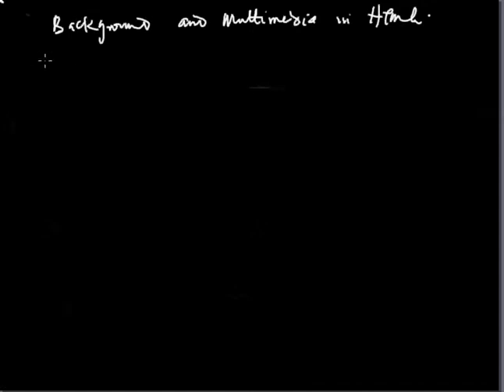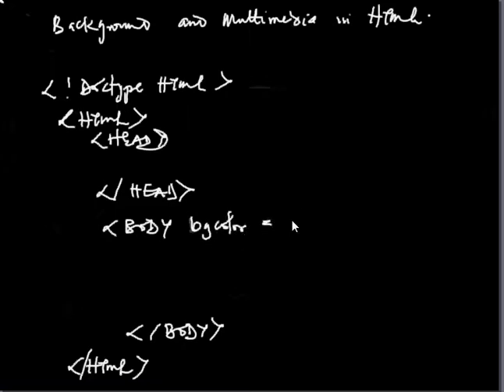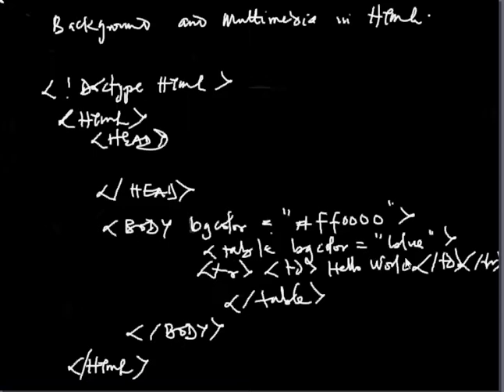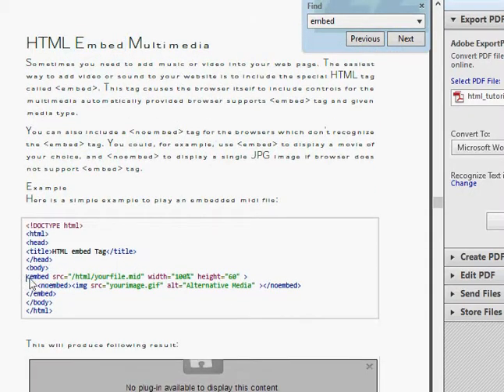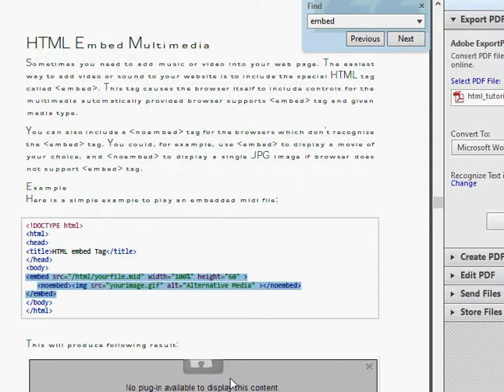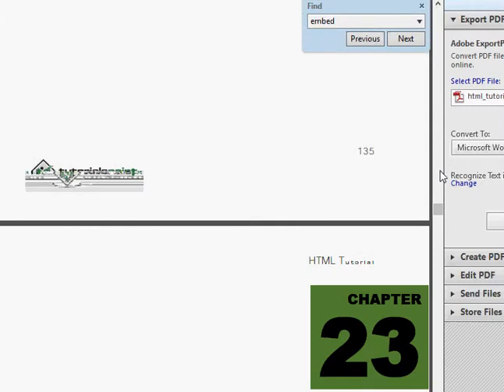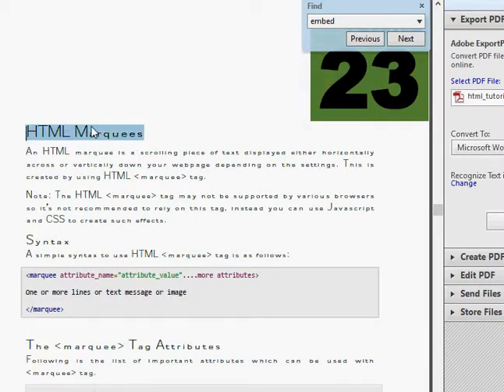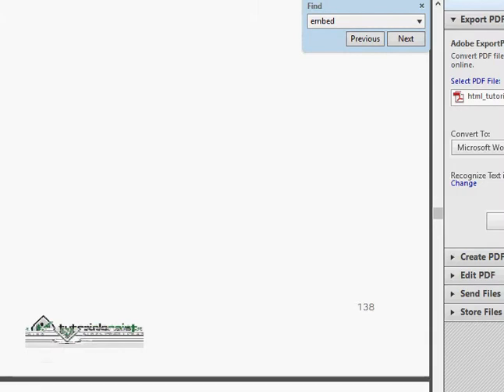HSA: Background & Multimedia Tags